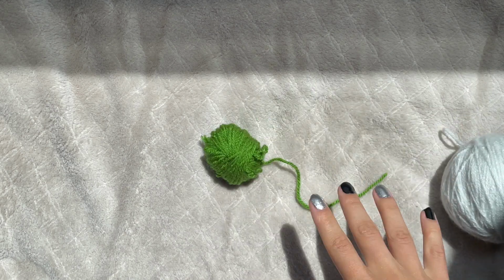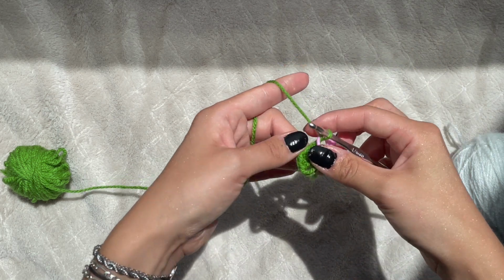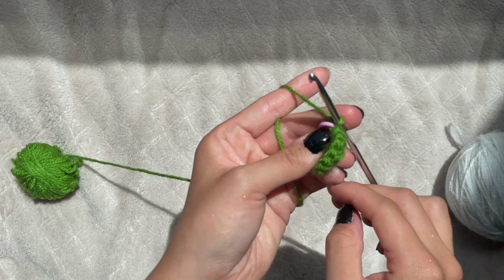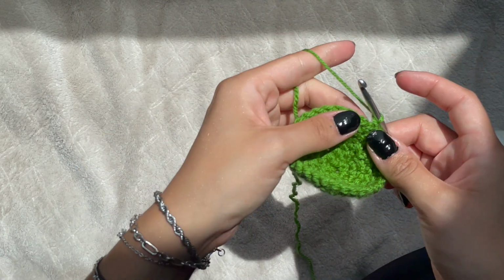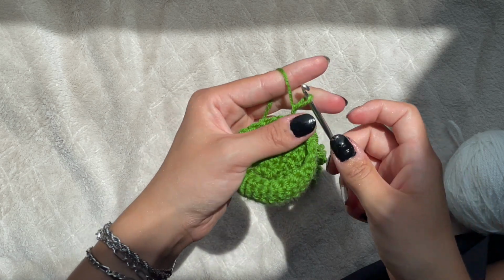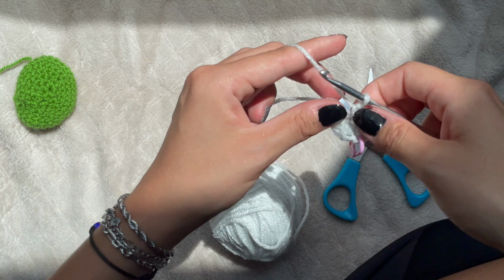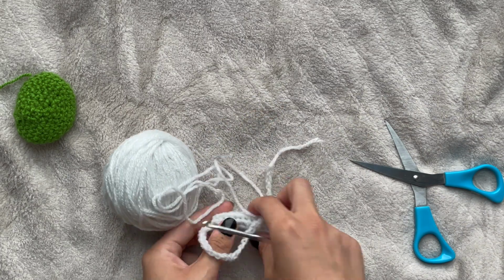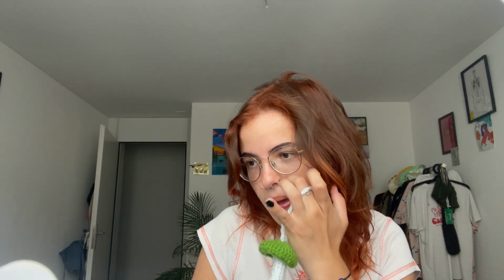How to crochet a mushroom bag charm/ chapstick holder // beginner friendly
Hiya peeps. I'm so sorry for my absence (once again :,)). I didn't do it on purpose. I will definitely explain it more in my next video :)
Thank you for your patience and I hope you'll enjoy this short and simple tutorial :)